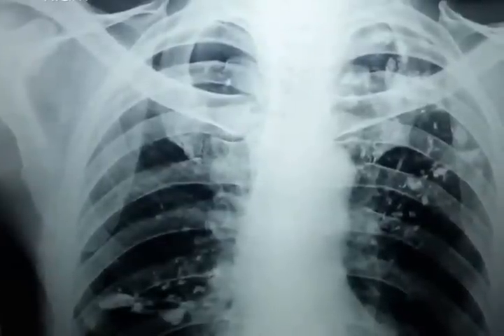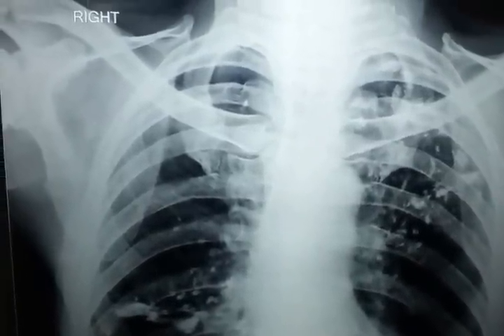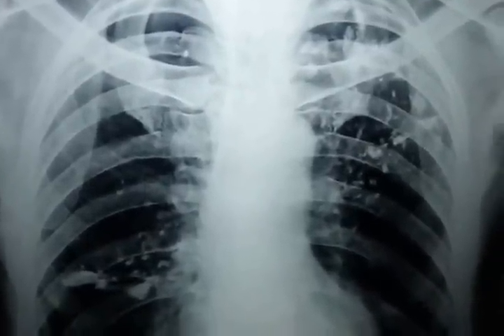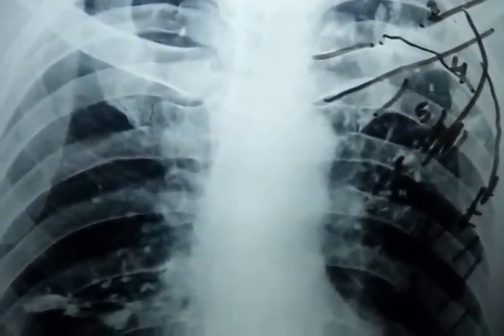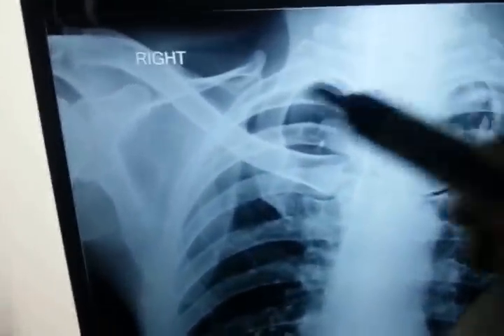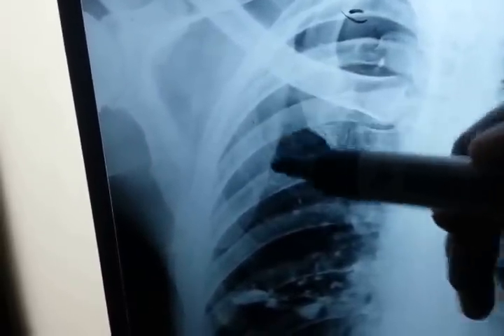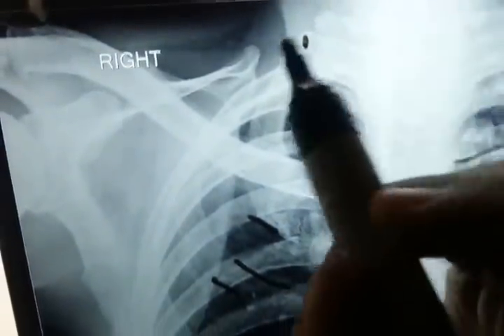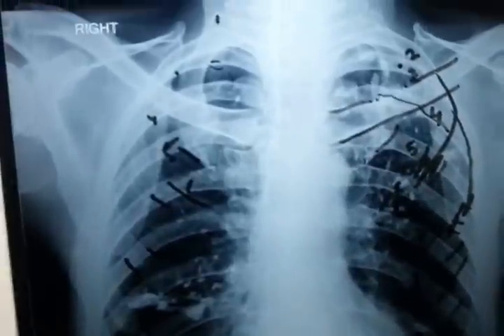How to count Ribs on Chest X Ray? In 5 minutes!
Best explanation on Counting Anterior and Posterior Ribs Technique!
Anterior End of ribs, 5-7 must be above the diaphragm, reaching mid - clavicular line. Just WATCH THE VIDEO TO CLEAR YOUR DOUBTS!